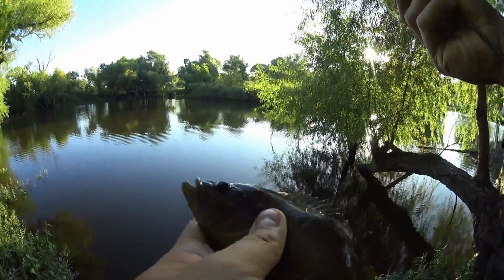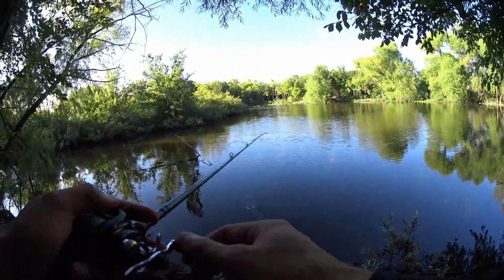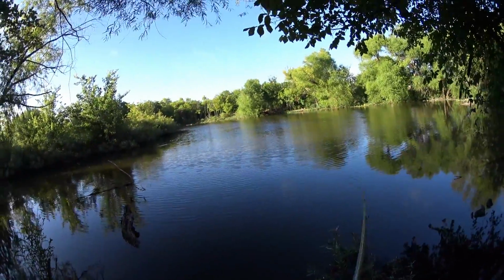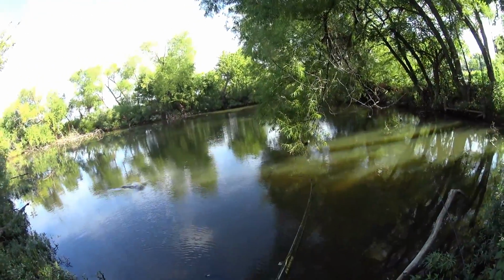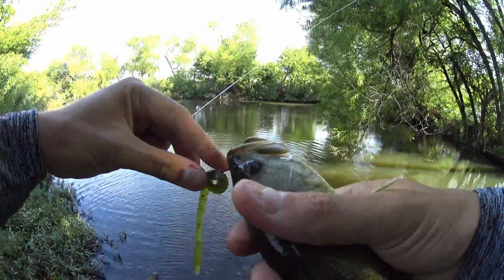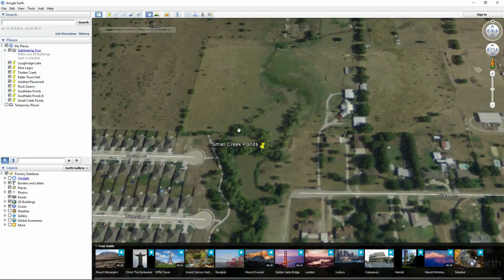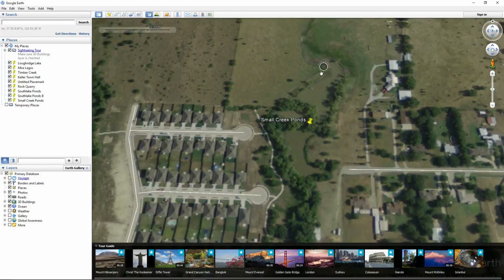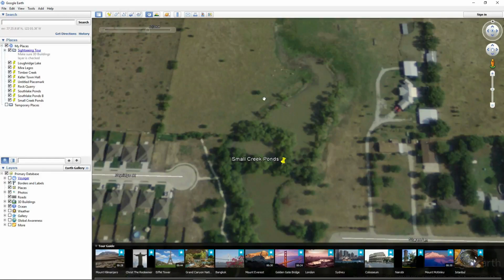Finding Fish With Google, Bass in a Small Creek/Pond in North Texas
I Found a couple tiny ponds using google maps the other day and filmed it, So I thought I'd let Ya'll in on a little secret on how to use the Google Earth to find fish.